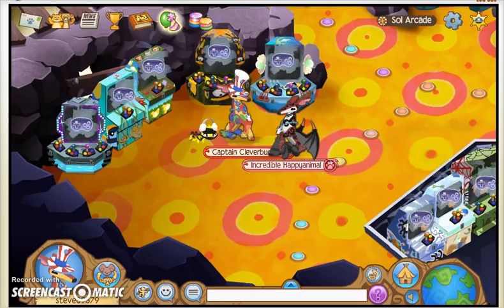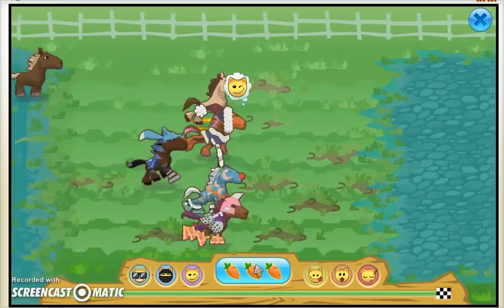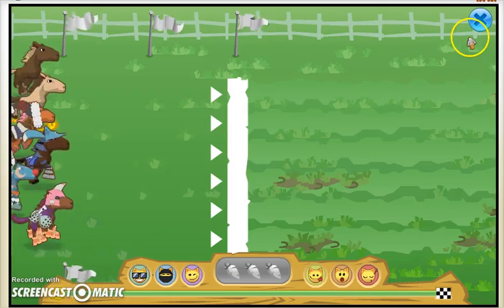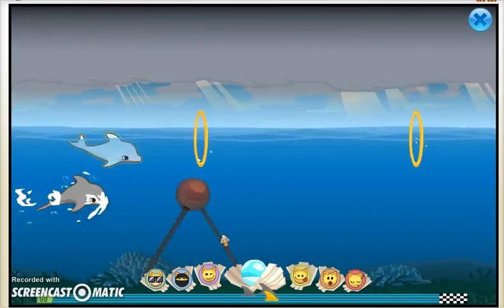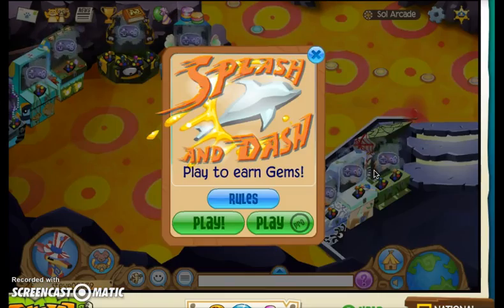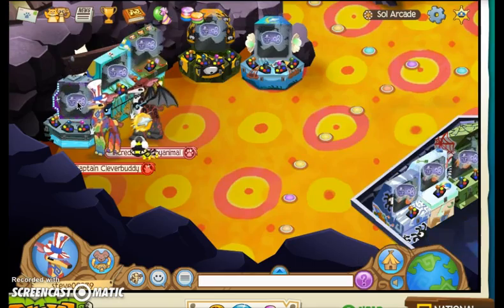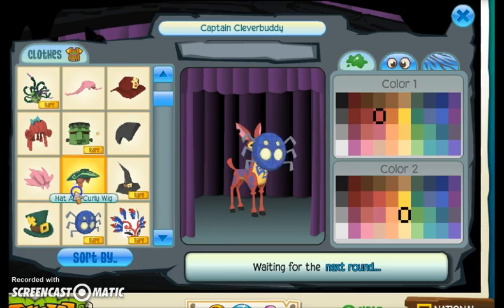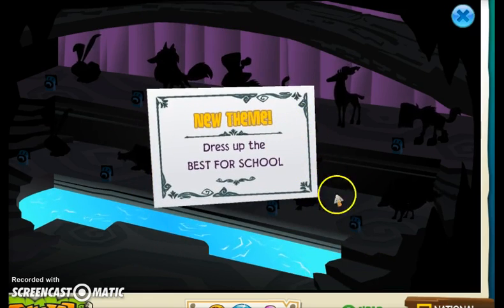TOP 5 GAMES THAT GIVE YOU THE MOST GEMS IN ANIMAL JAM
WE TESTED EVERY GAME IN THE SOL ARCADE AND THE ONE THAT GIVES YOU THE MOST IS .WATCH THE VIDEO TO FIND OUT :)